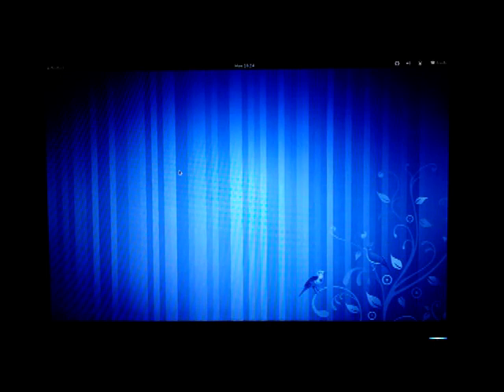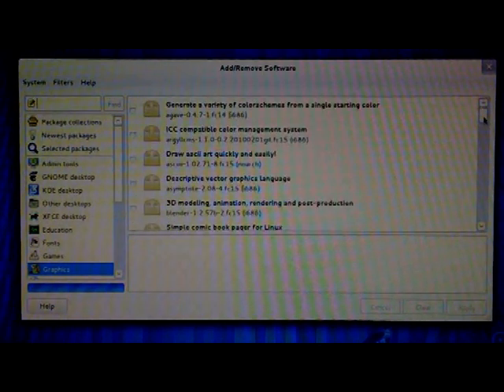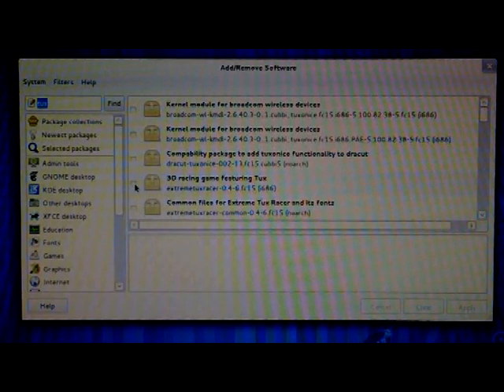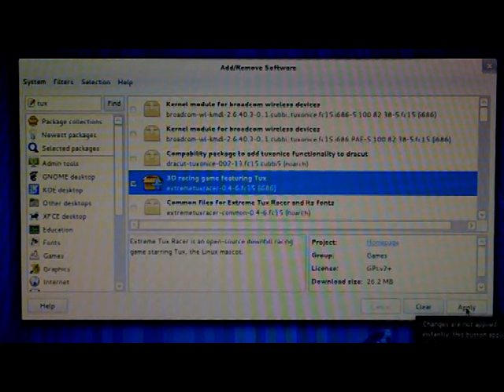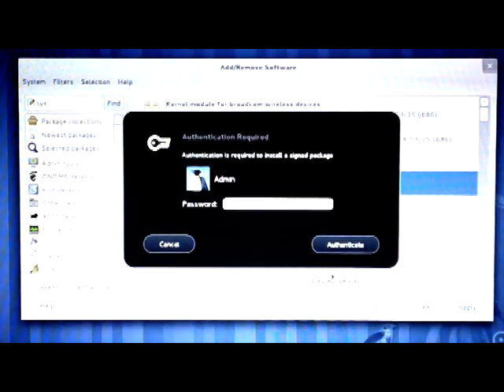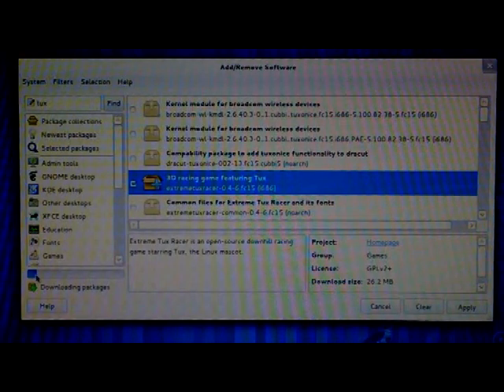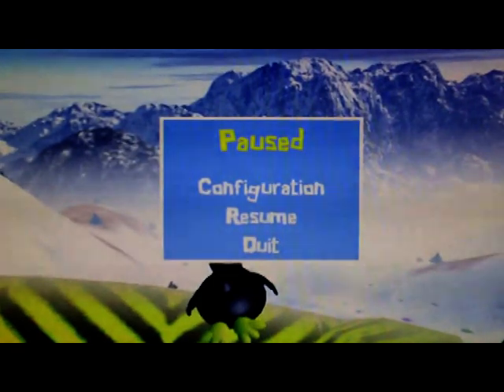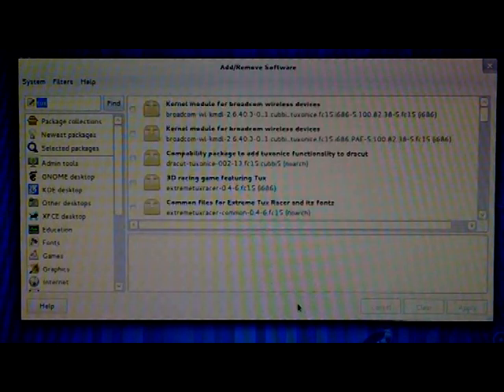Installing & Removing Applications in Fedora 15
How to install and de-install applications in Fedora 15